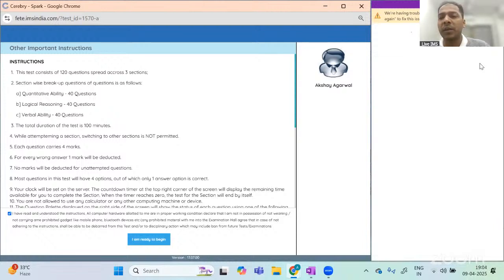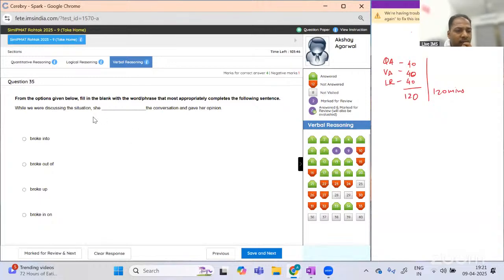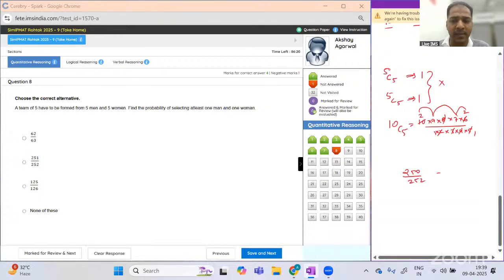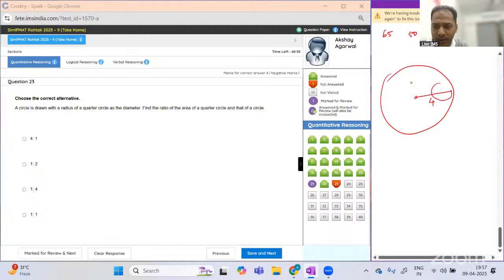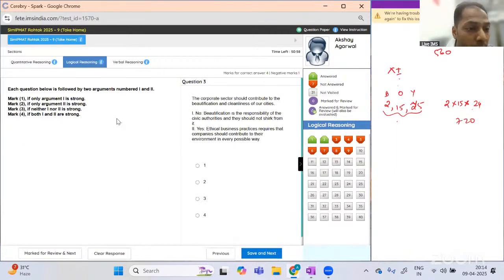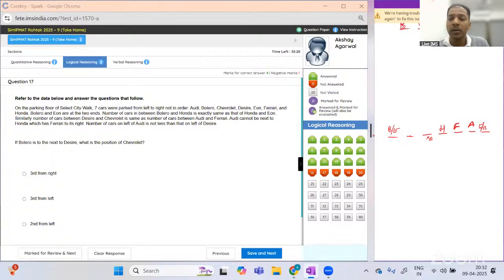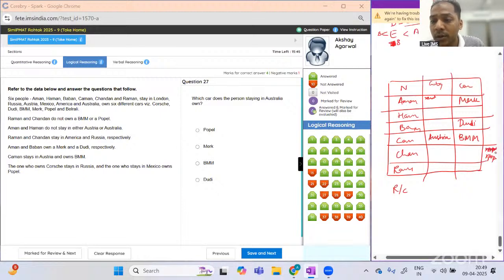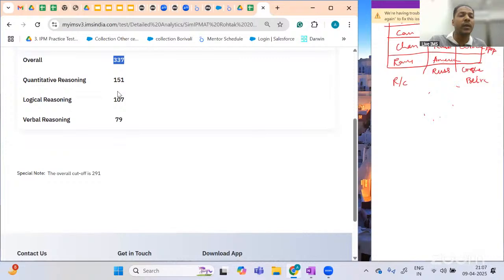IPMAT Rohtak 2025 Live Mock Solving | SimIPMAT Rohtak-9 | Akshay Agarwal